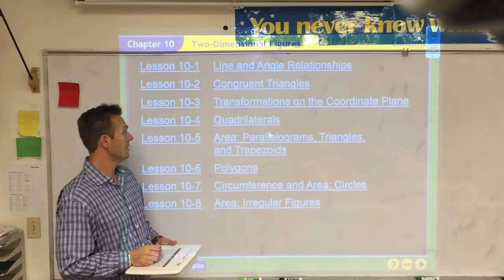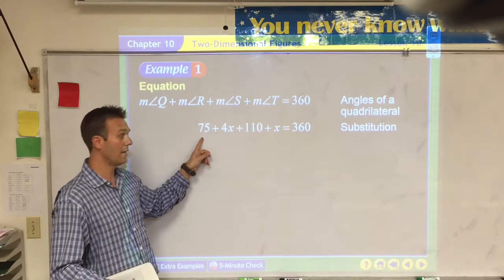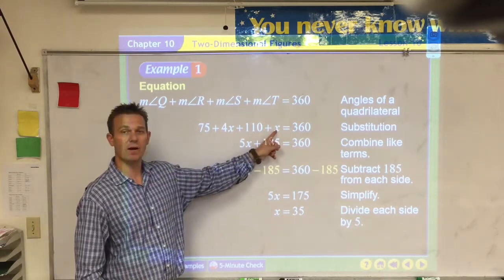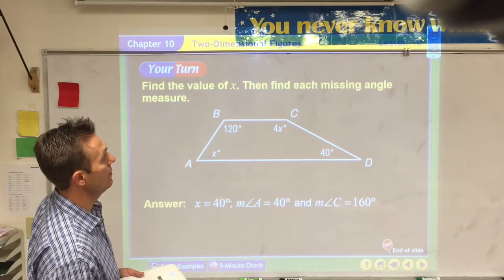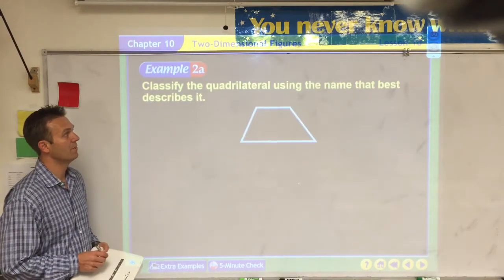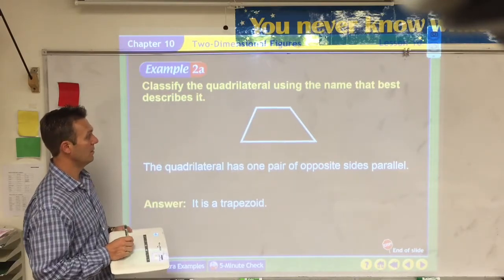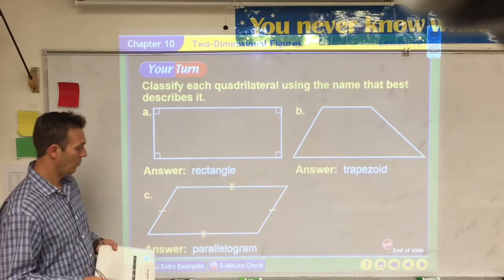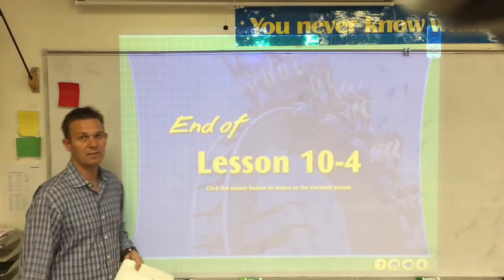Chapter 10: Lesson 4